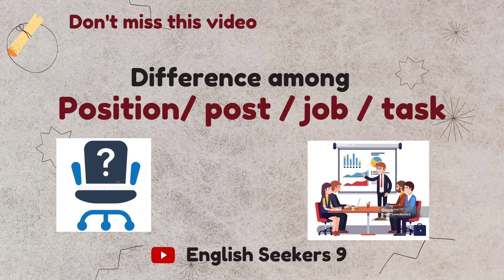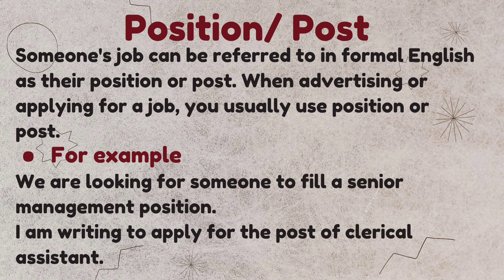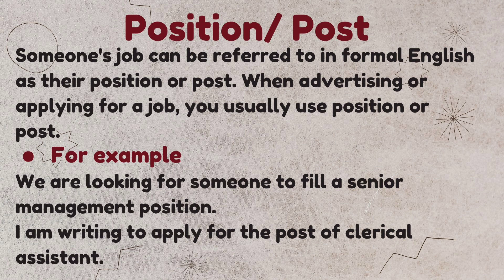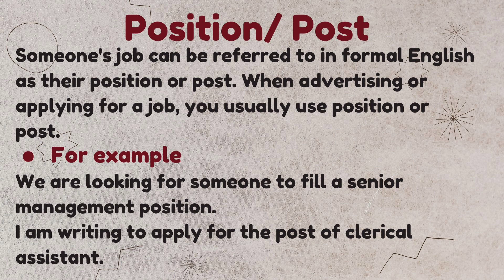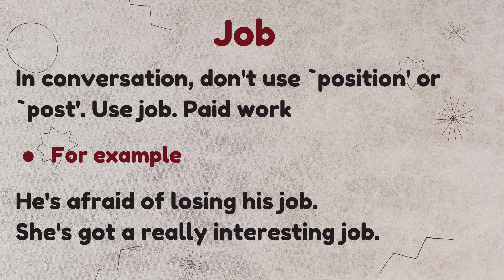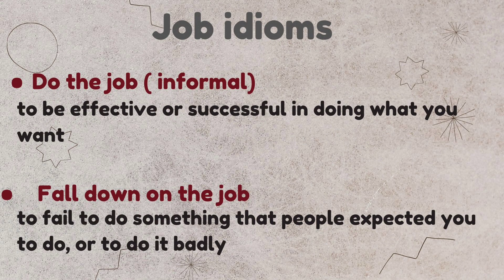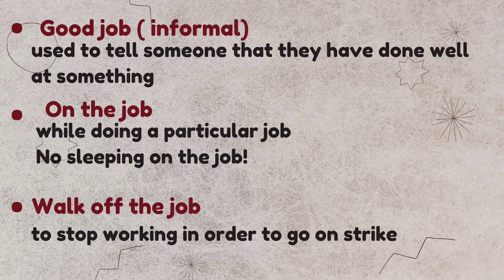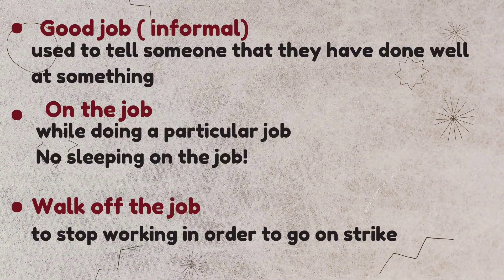Difference among Position, Post, Job and task | English speaking | English writing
Assalam o alaikum all
Here is the video on the difference among Position, Post, Job and task.